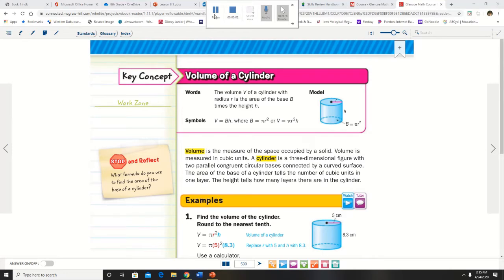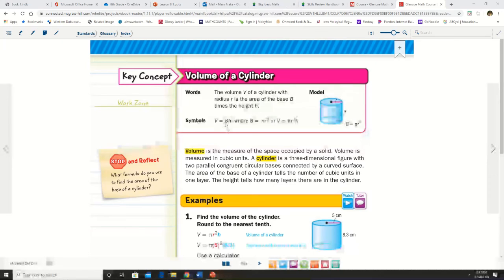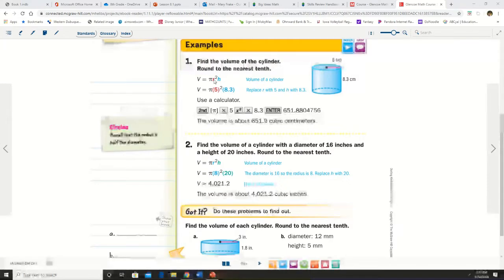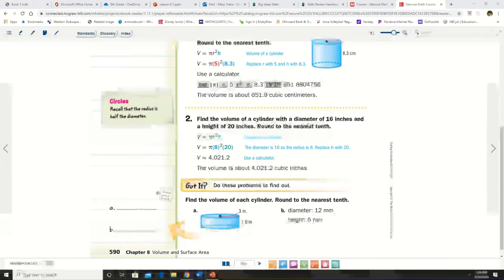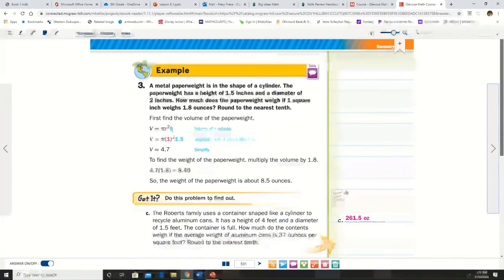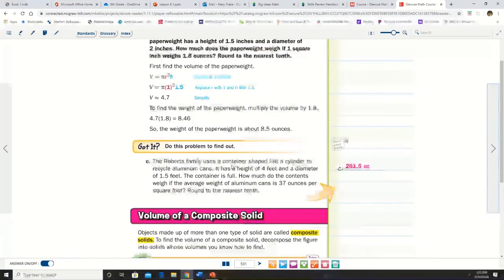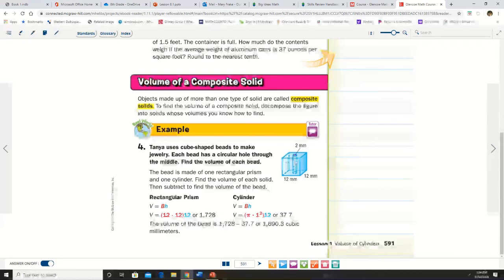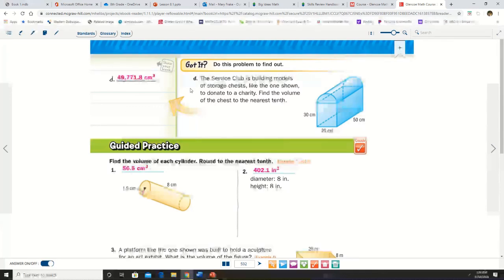Grade 8 Lesson 8-1 Teacher Lesson